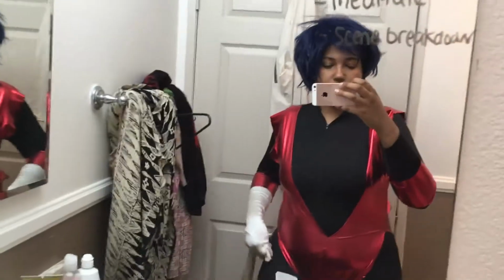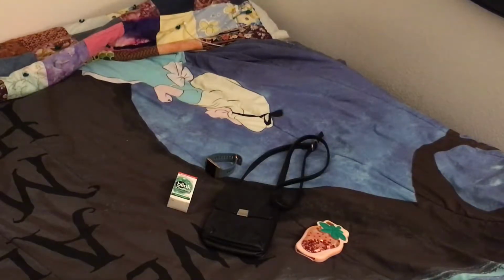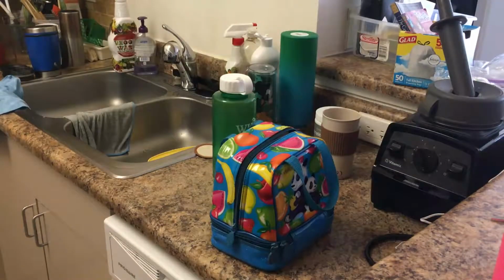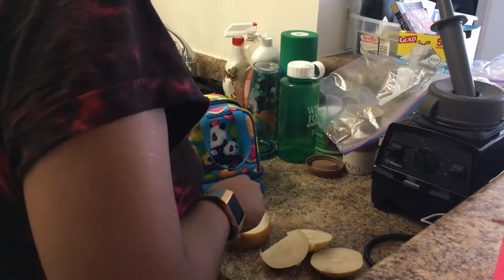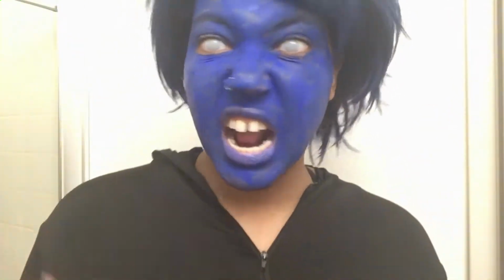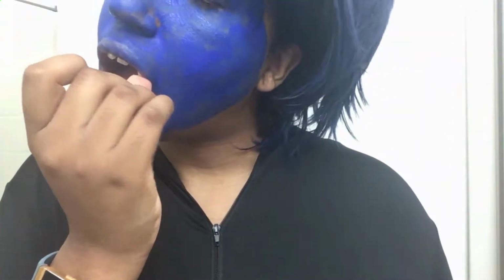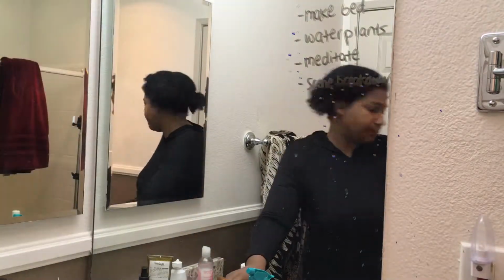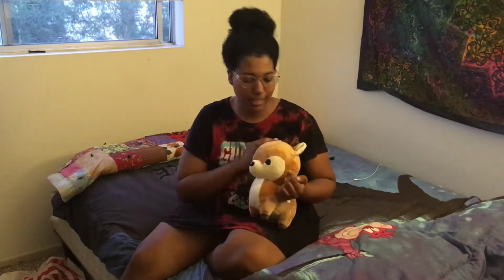LA Comic Con 2019!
This is a little documentation of my experiences with LA Comic Con this year! I cosplayed Nightcrawler!
I forgot to add my full costume pictures during editing, so I will post a link that leads to the full outfit.
Also, feel free to check it out on IG;